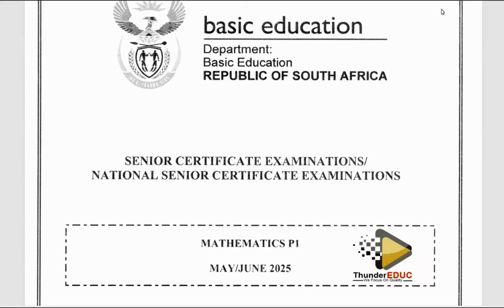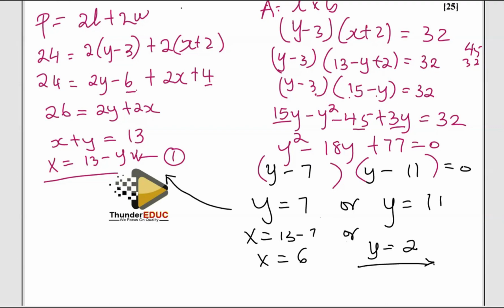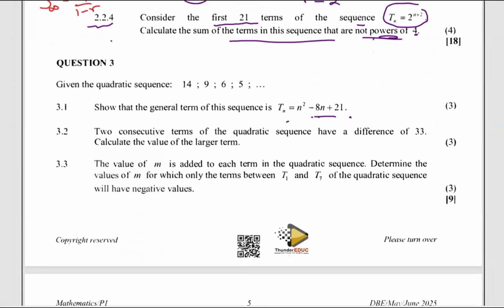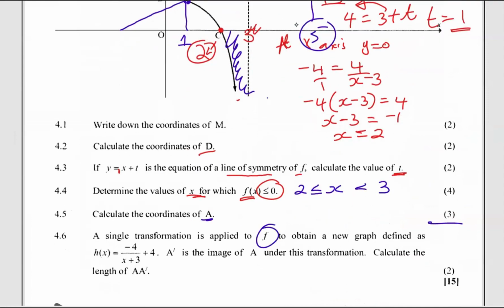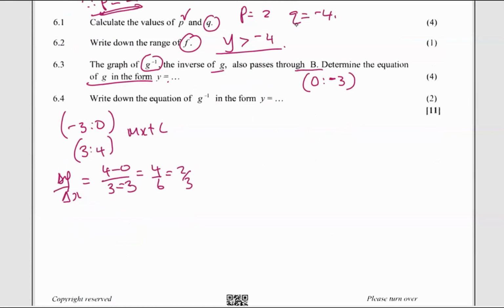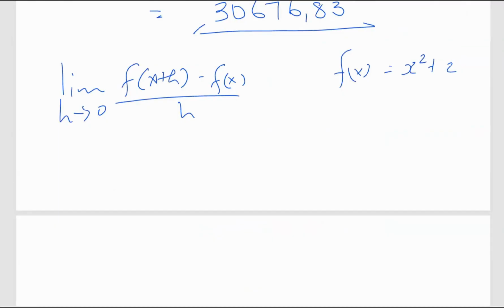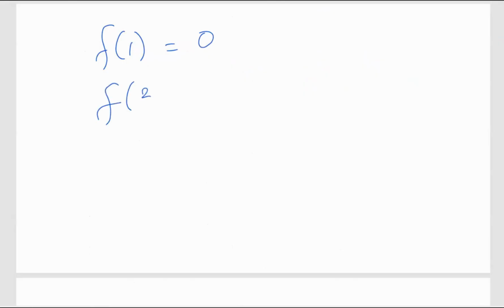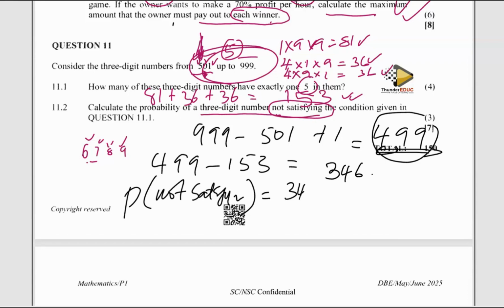2025 EXAM MATHEMATICS P.1 MEMO MAY JUNE GET ANSWERED, GRADE 12 MAY JUNE EXAM MEMO MATHEMATICS P.1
2025 MEMO MAY JUNE EXAM 2025 MATHEMATICS P.1 GET ANSWERED, GRADE 12 MAY JUNE EXAM MEMO MATHEMATICS P.1